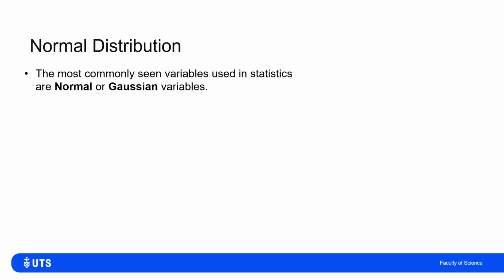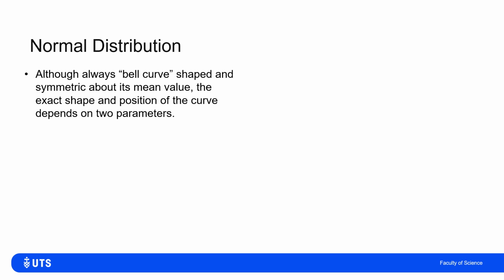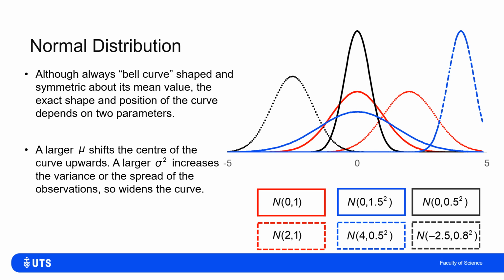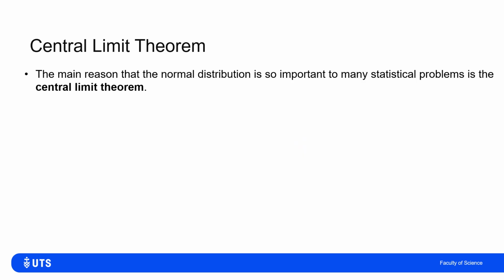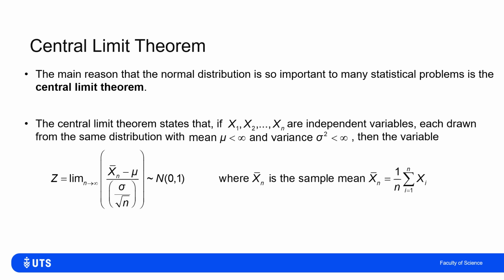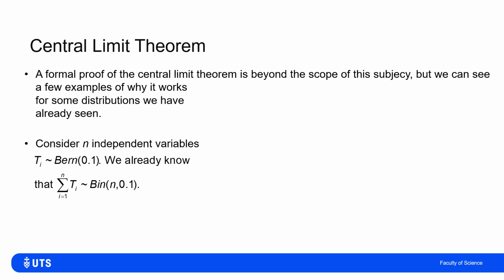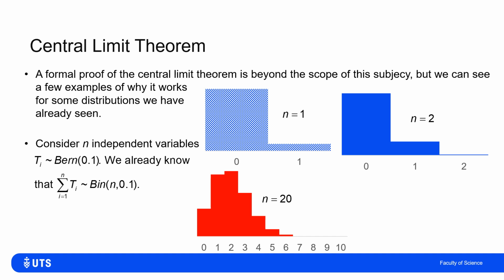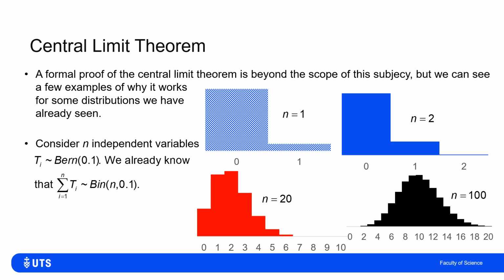Normal (Gaussian) Distribution and the Central Limit Theorem